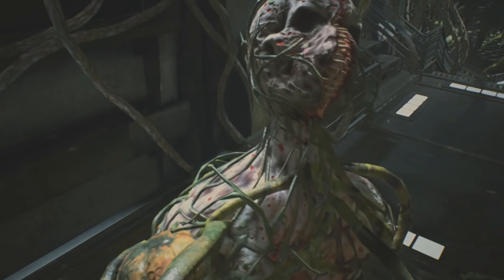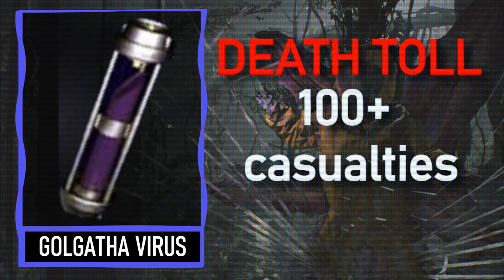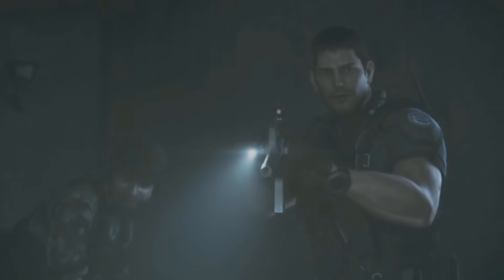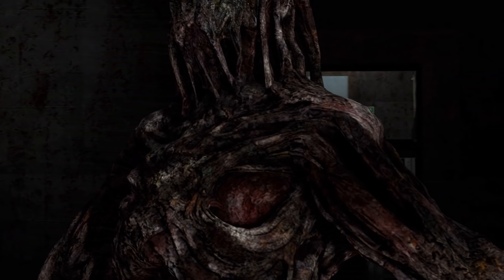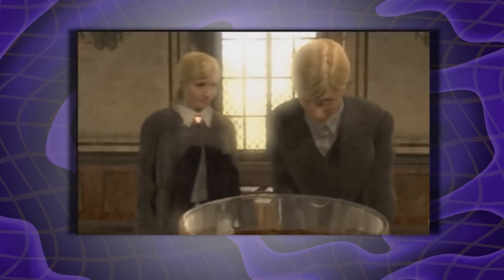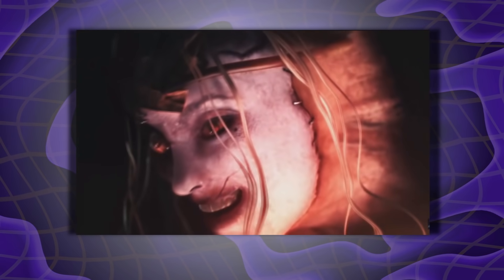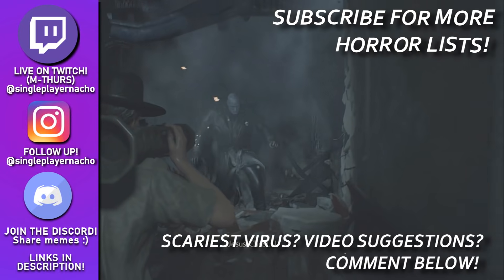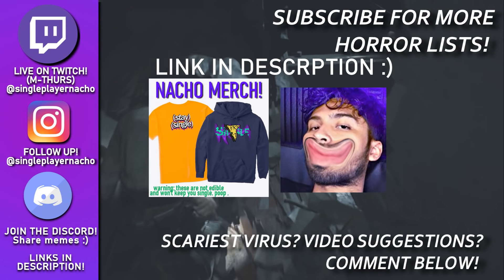Resident Evil - 10 DEADLIEST Viruses That KILLED The Most PEOPLE!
10 DEADLY RESIDENT EVIL VIRUSES EXPLAINED!

0:00 - Introduction
0:46 - PROTOTYPE Virus
1:28 - G Virus
2:15 - A Virus
3:17 - UROBOROS Virus
3:58 - MOLD Extract
5:01 - T-ABYSS Virus
5:55 - T-VERONICA Virus
6:47 - T-PHOBOS Virus
7:40 - T VIRUS
9:03 - C VIRUS
10:28 - LINKS! And Thanks Everyone :)